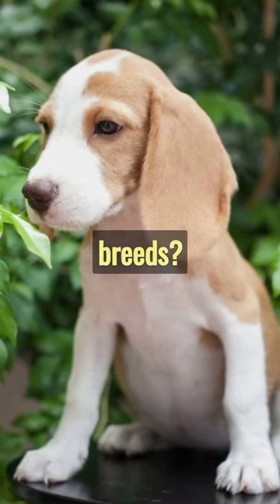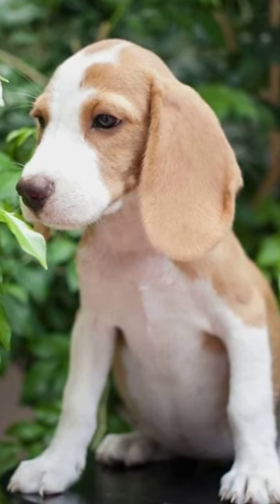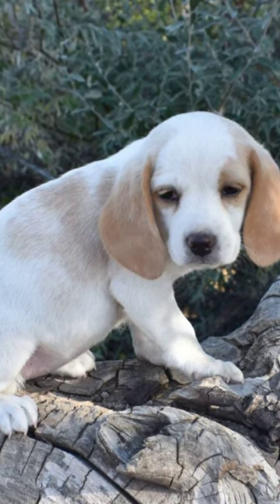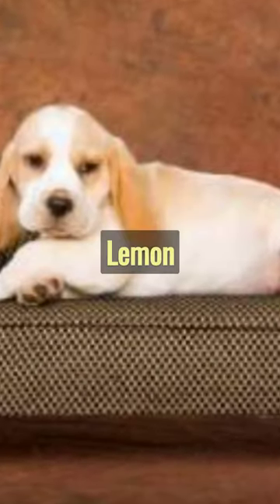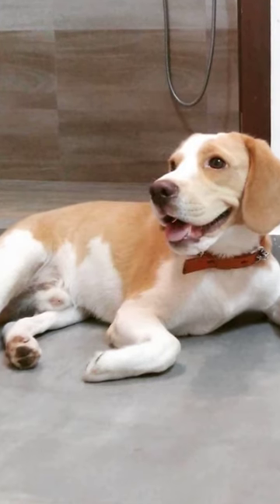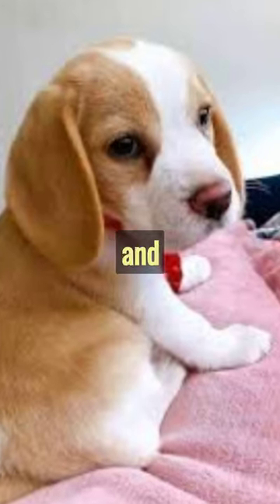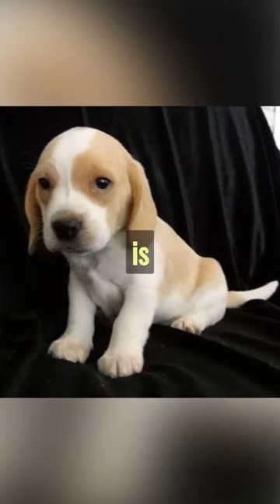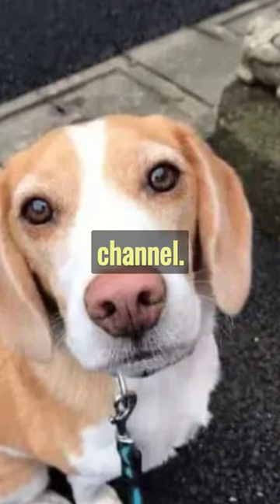Meet the Lemon Beagle